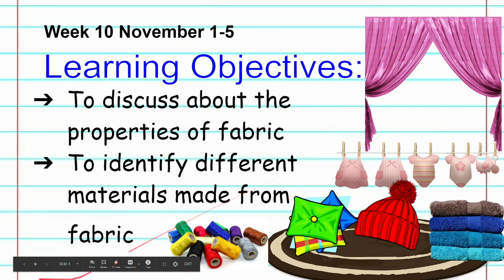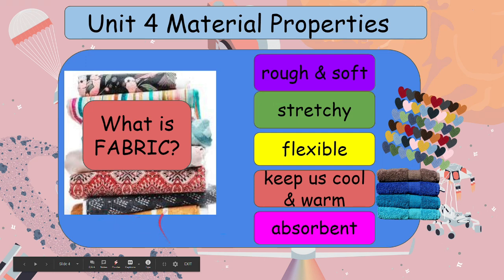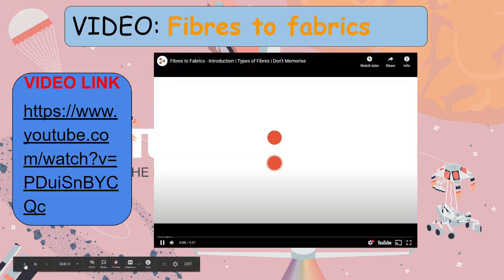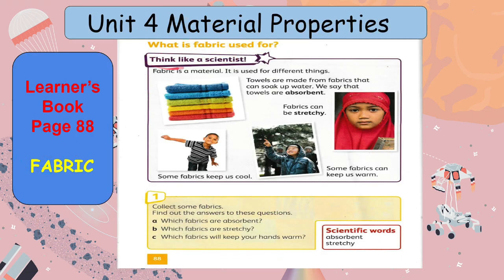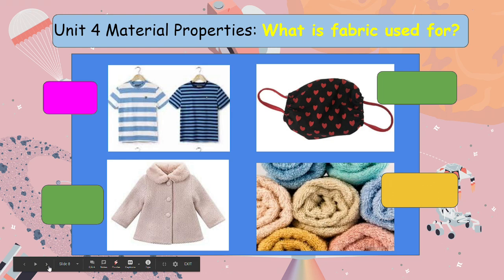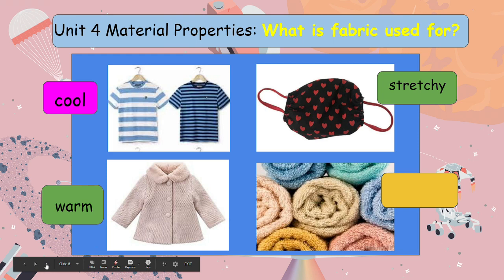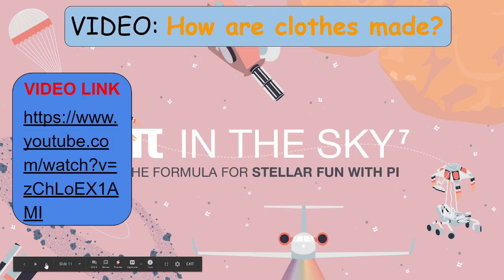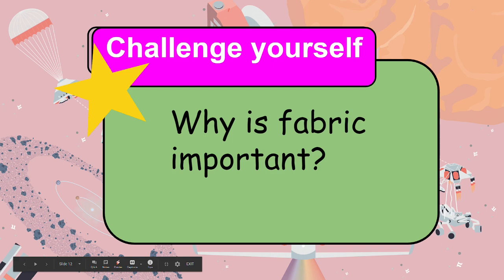Unit 4: What is Fabric?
Fabric is a material. Clothes are made from fabric.